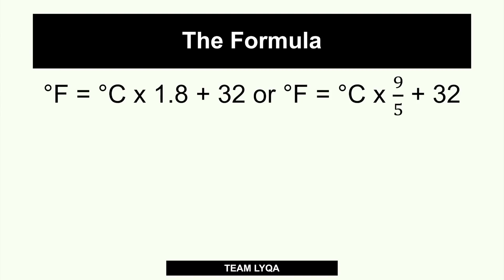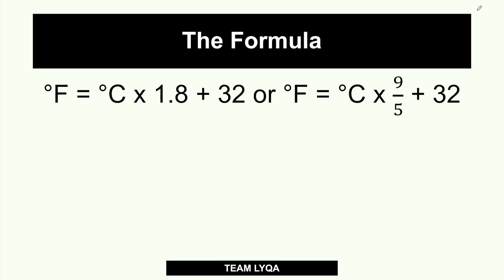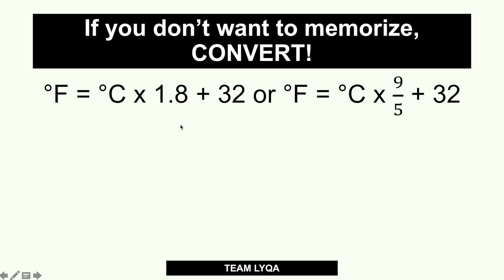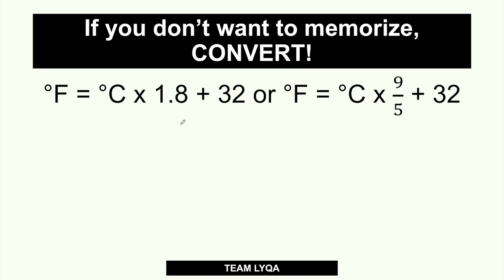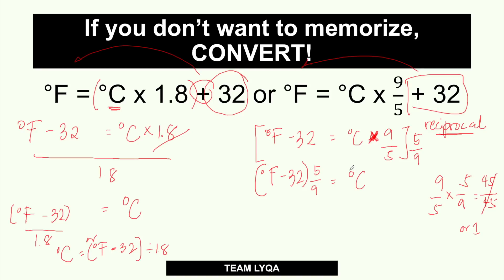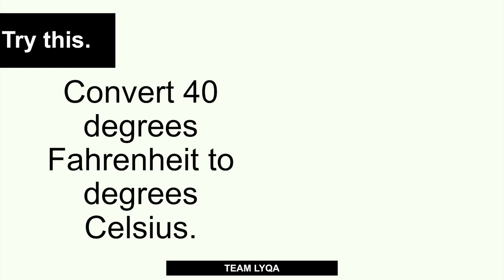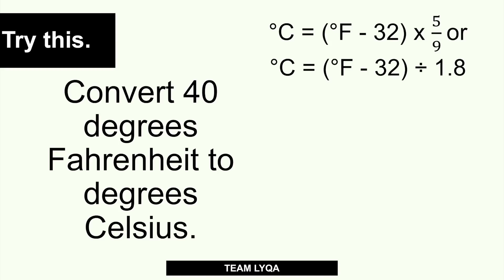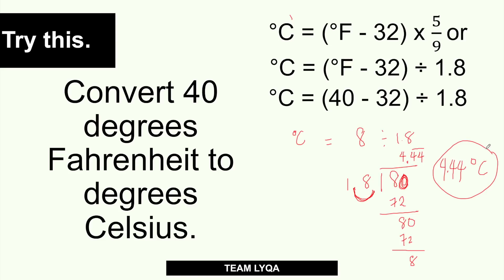Converting Fahrenheit to Celsius - Conversion Part 5 - Civil Service Review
This is something that a lot of you asked for kaya ito na siya. Let me show you how to convert Fahrenheit to Celsius.

Happy learning!